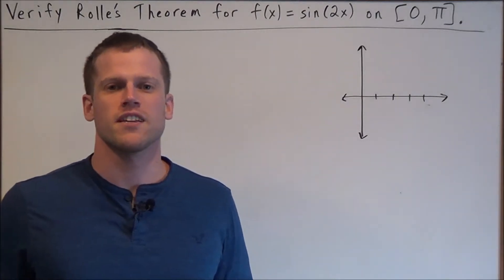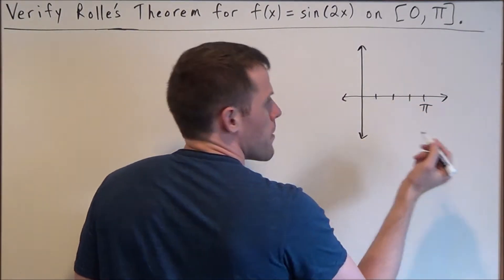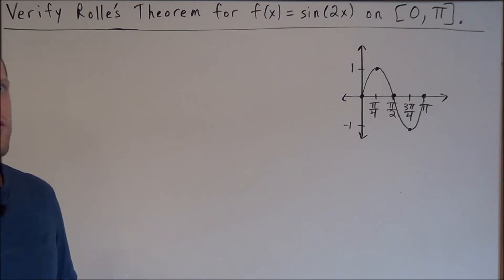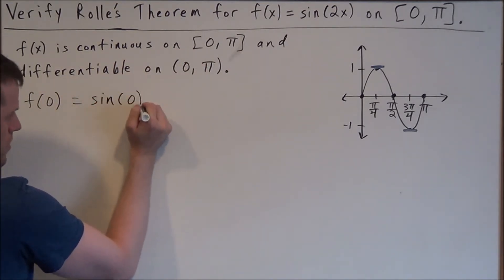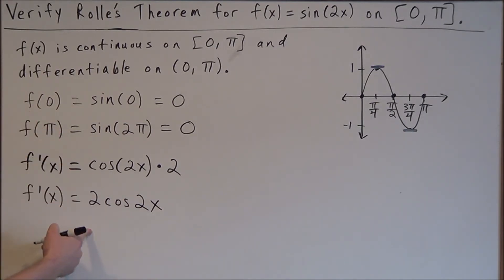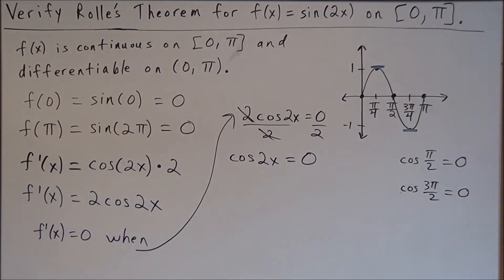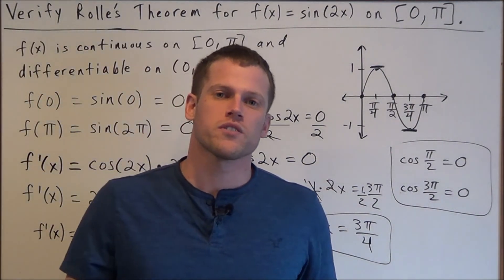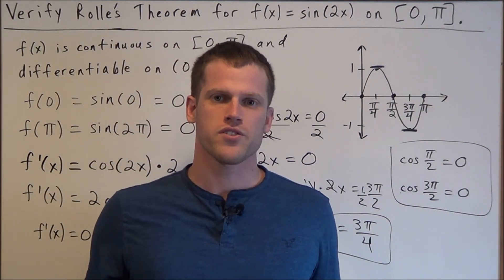How to apply Rolle's Theorem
This video focuses on how to apply Rolle's Theorem to a function on a closed interval. The concept of derivatives and Chain Rule are covered in this video as well.